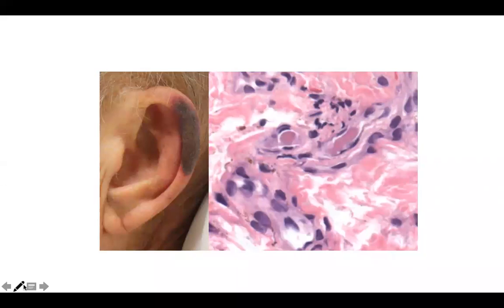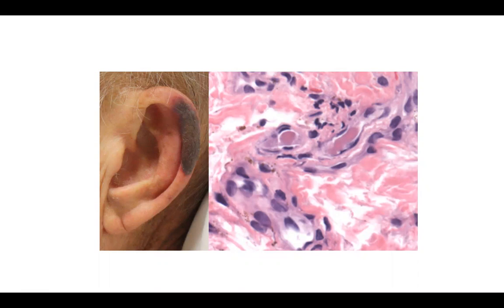DP60 episode 12 purpura on ear